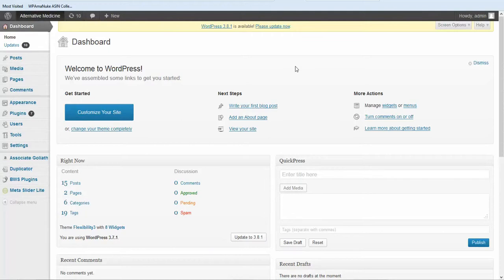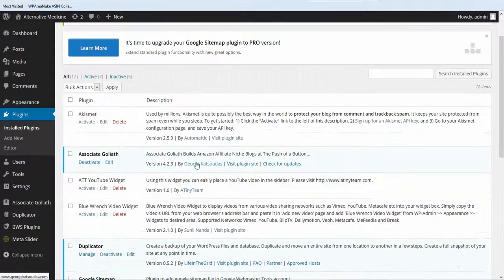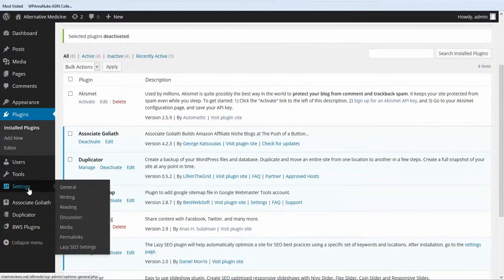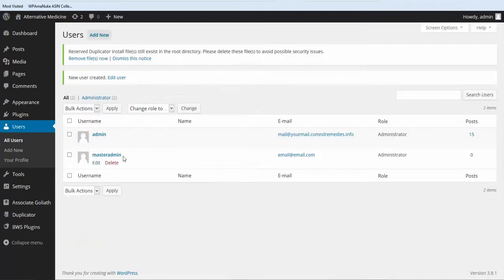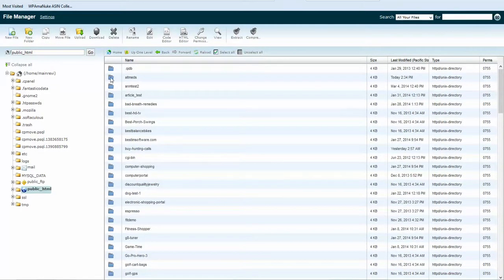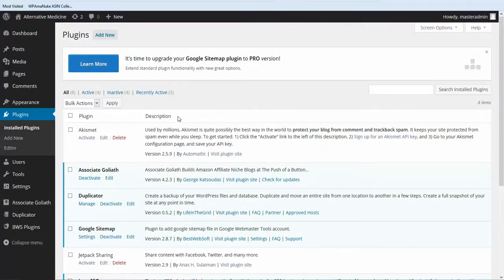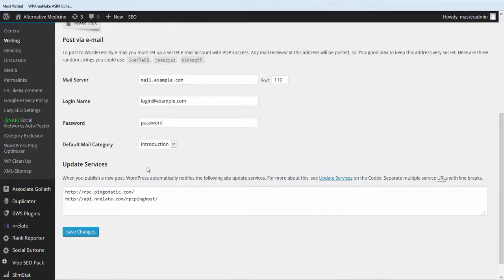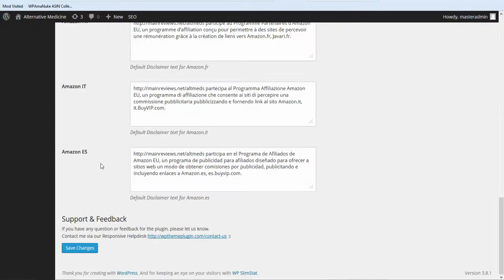Hypnotherapy project-video 3 basic site setup adding plugins